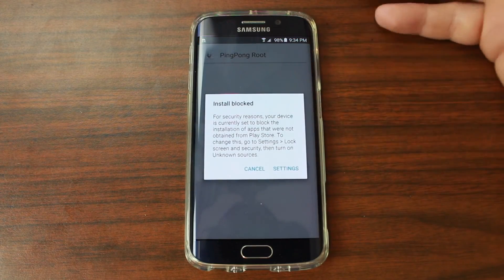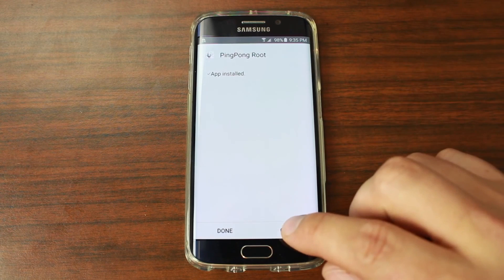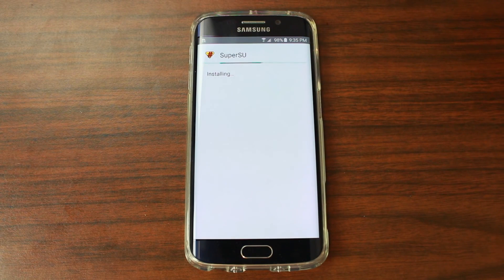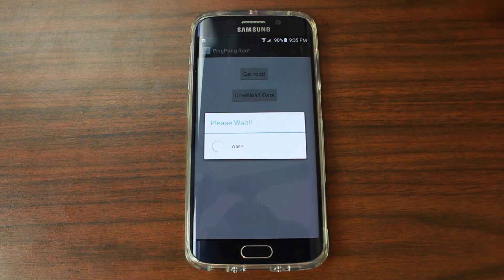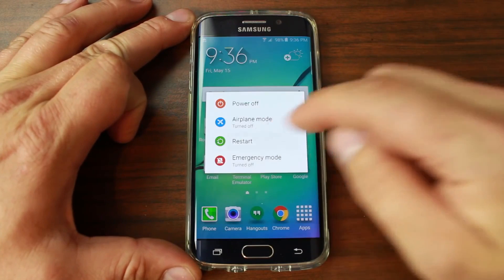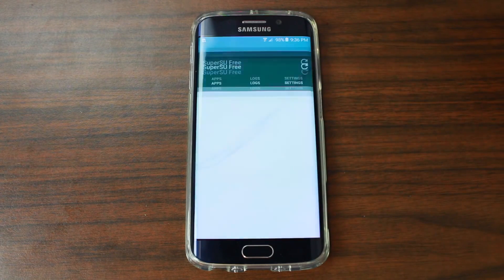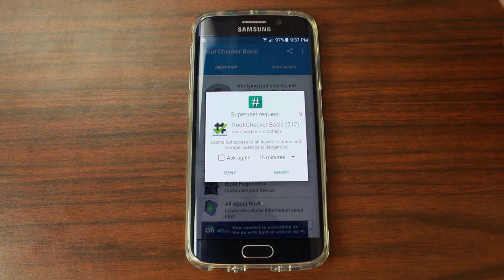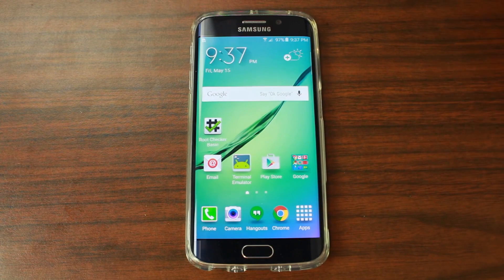Root your Samsung Galaxy S6 and S6 Edge using PingPong Root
You can Root Galaxy S6 or S6 Edge with PingPong Root Style. PingPong Root apk is the latest rooting tool of Galaxy S6. Download Ping Pong Root and start rooting your device.